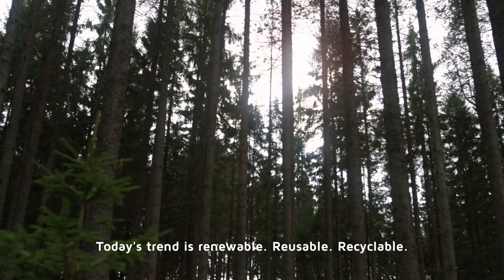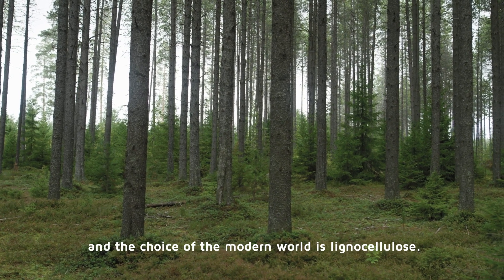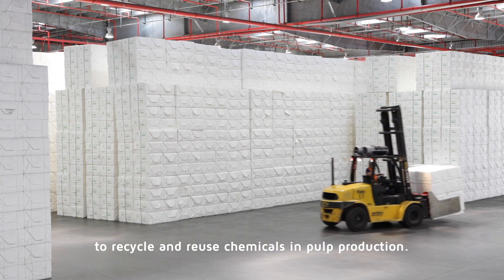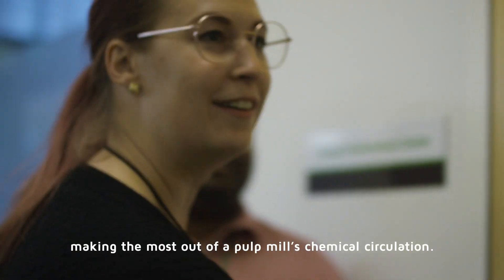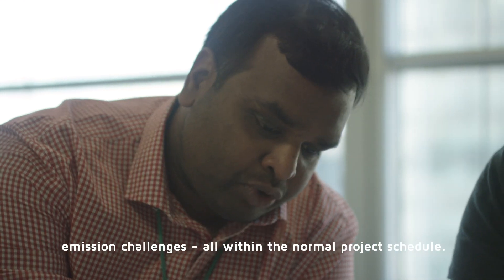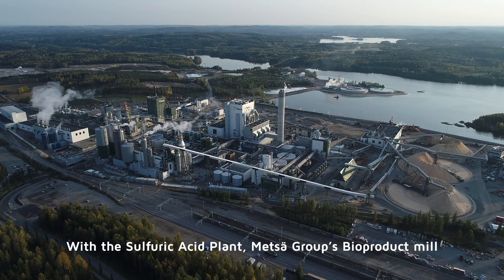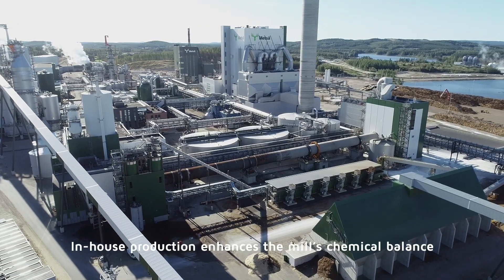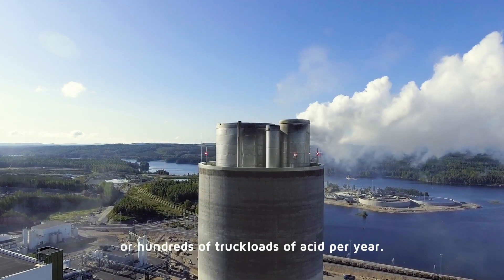Valmet Sulfuric Acid Plant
Valmet Sulfuric Acid Plant – enabling circular economy at pulp mills
Today’s trend is renewable – reusable - recyclable. Consumers prefer wood-based products and the choice of the modern world is lignocellulose. Global demand for pulp will increase. Regardless of the end-product, we must produce pulp responsibly.
We are continuously working towards a circular economy. Pulp producers aim for constantly lower emissions, with all side streams harnessed and made use of.
Valmet’s innovation makes it possible to recycle and reuse chemicals in pulp production.  Valmet Sulfuric Acid Plant is an excellent example of Valmet enabling circular economy in pulp production. It turns odorous side streams into high-quality acid – making the most out of a pulp mill’s chemical circulation.
The very first plant was built for Metsä Group’s Äänekoski Bioproduct mill in 2016. Valmet’s team developed the solution to meet and tackle the customer’s emission challenge – all within the normal project schedule.
The Sulfuric Acid Plant is independent, complementary and does not interfere with the mill’s other processes.
With the Sulfuric Acid Plant, Metsä Group’s Bioproduct mill has been able to drastically decrease emissions and cut costs at the same time. The plant reduces emissions to both soil and water and eliminates carbon emissions from the transportation of externally purchased acid. In-house production enhances the mill’s chemical balance in an environmentally friendly way, reducing the need for make-up chemicals. In any pulp mill, potential savings can reach up to 7,5 euros/ADT – or hundreds of truckloads of acid per year.
When producing pulp, resource efficiency is crucial. Take a step towards more responsible pulp production - with Valmet Sulfuric Acid Plant.